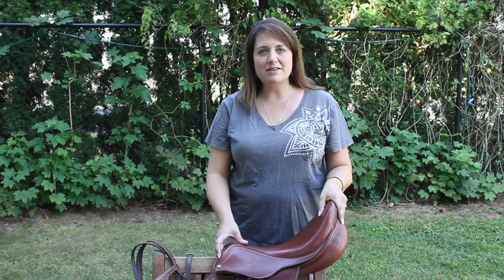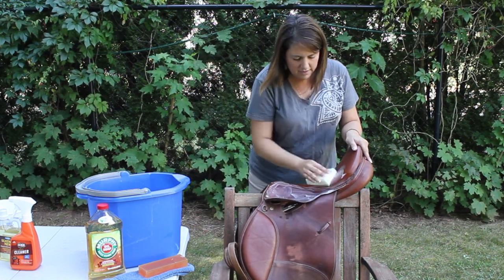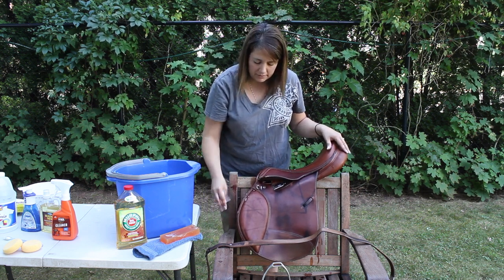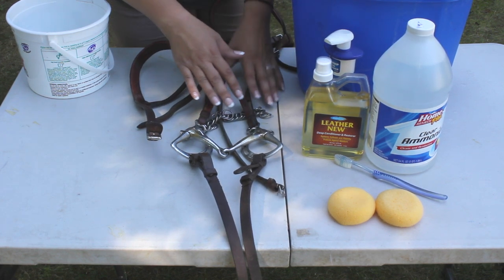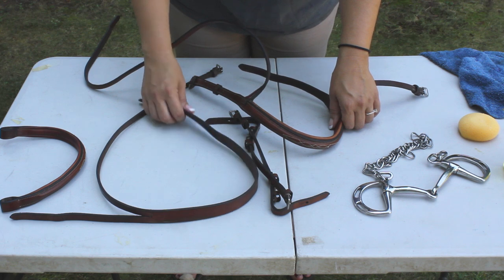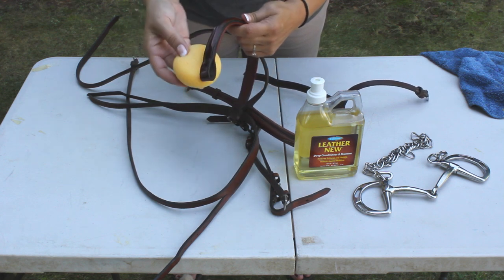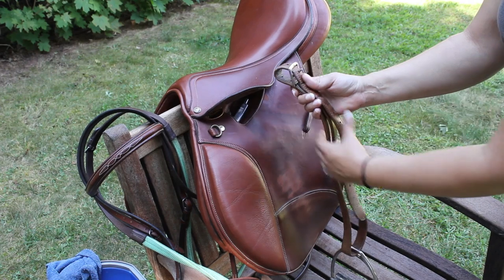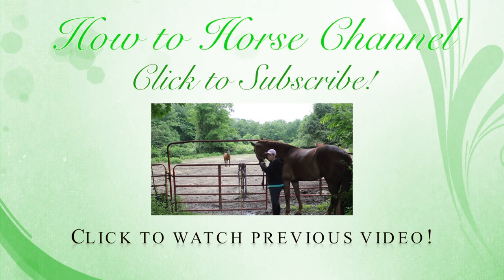How to Clean Saddle and Bridle HD 1080p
How to clean a saddle with saddle soap; how to strip and condition bridle and clean a bit.

I have been riding horses for thirty-plus years. My goal is to bring short, educational videos to those new to the horse world, and maybe to the people who want to re-learn the basics of handling horses.